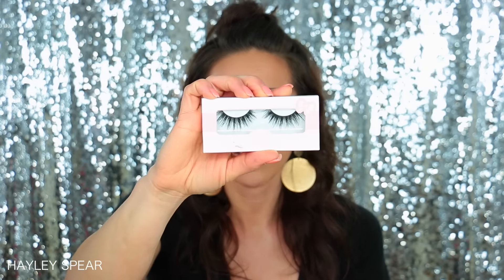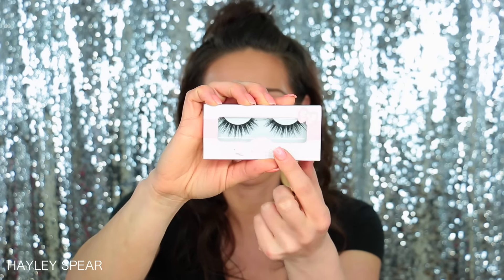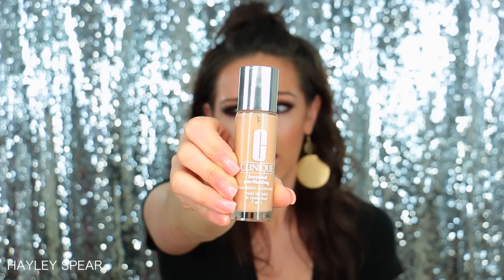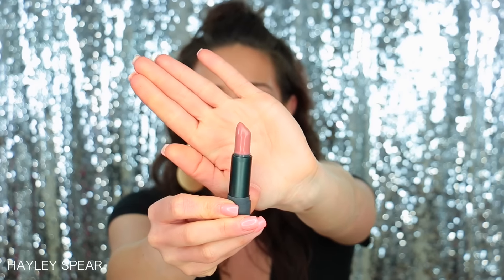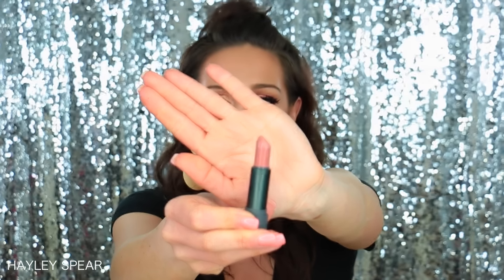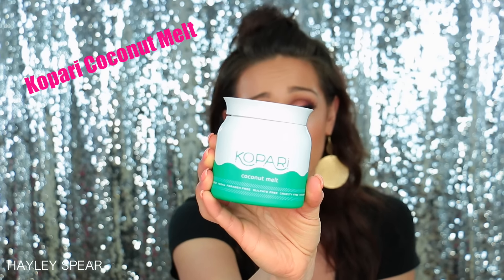March BEAUTY FAVORITES| Hayley Spear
Hey loves here is my March beauty favorites video! All things skin care, makeup and brushes. Thumbs up if you want me to film this eye look!

SNAPCHAT FUN!!
hayleyspear1

LOVING TAN (My favorite self tanner!)
Use CODE: HAYLEYSLOVE to get a free mitt with any mousse purchase!

Get CASH BACK through EBATES from shopping online at Sephora!

Urban Decay Color Corrector (Peach)
Clinique Beyond Perfecting Foundation & Concealer
Murad Skin Smoothing Polish
Mac Myth
BITE Beauty Honeycomb
Morphe M459